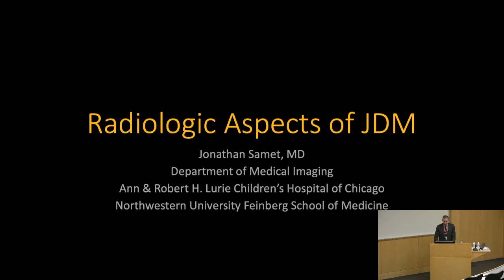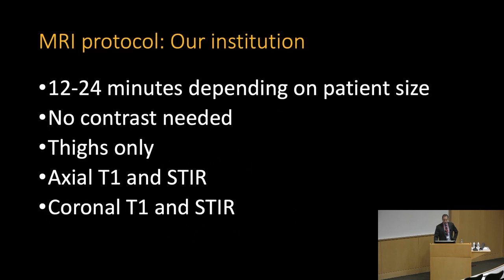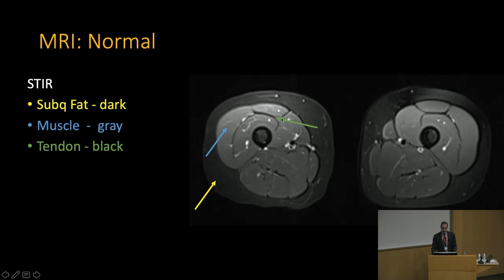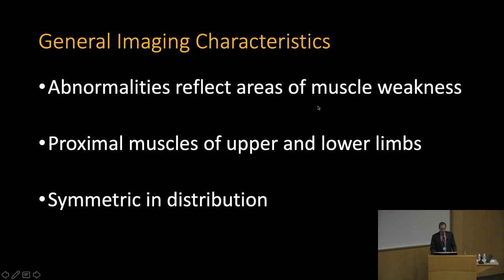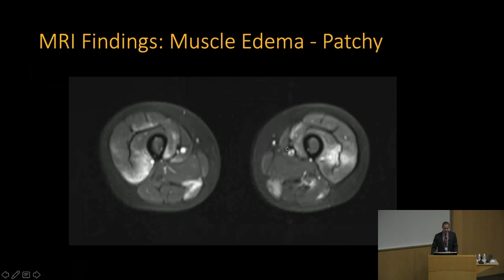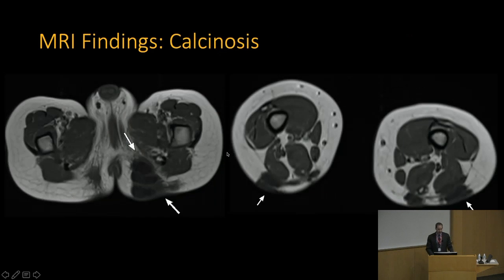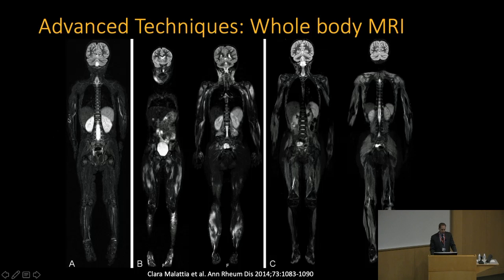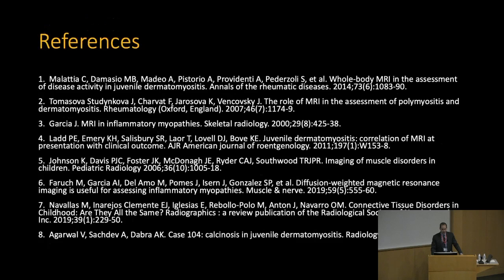Radiologic Aspects of Juvenile Dermatomyositis